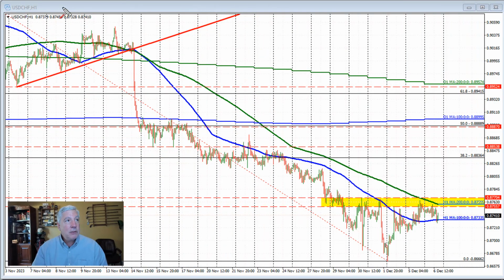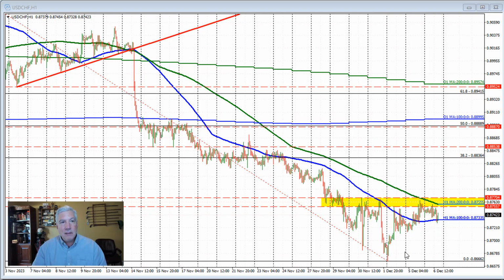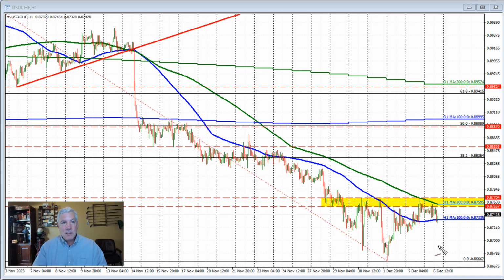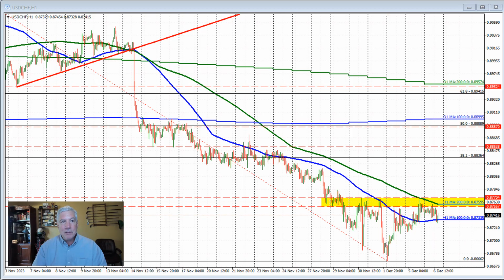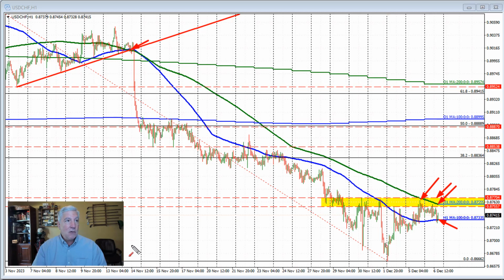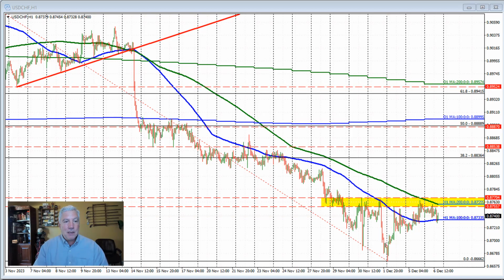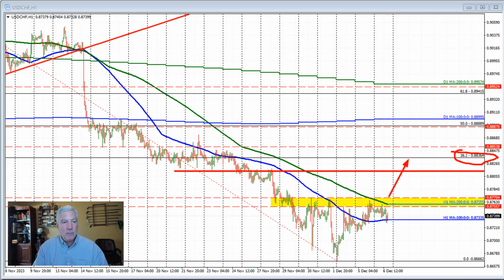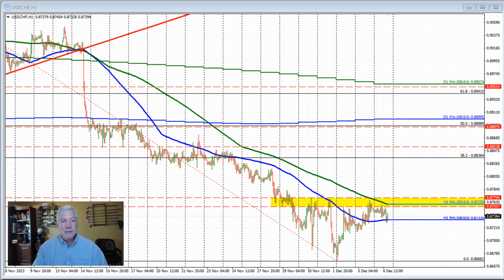USDCHF continues to struggle below key ceiling resistance. Sellers remain in control.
USDCHF remains under pressure as sellers control the market. Buyers need to break above the swing area at 0.87704 to reverse the trend. However, the 100-hour moving average is providing some support for now.